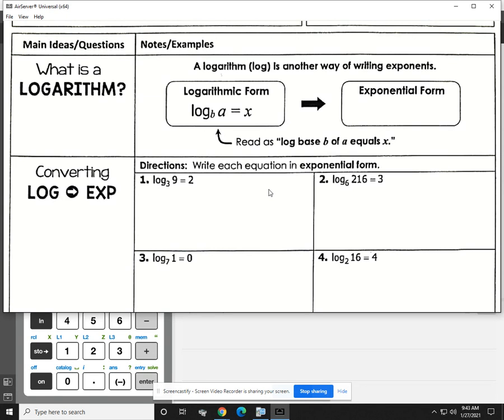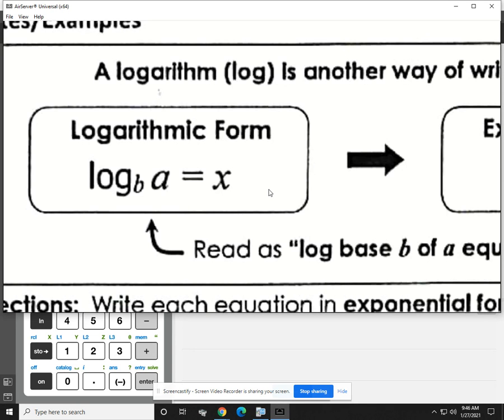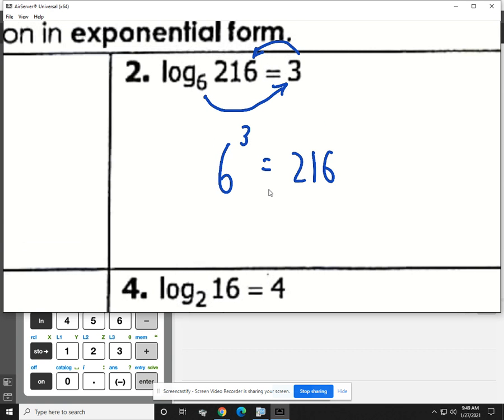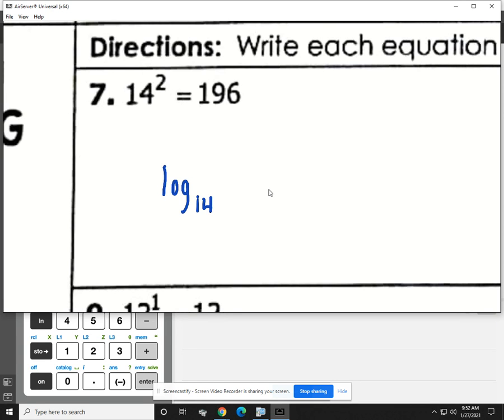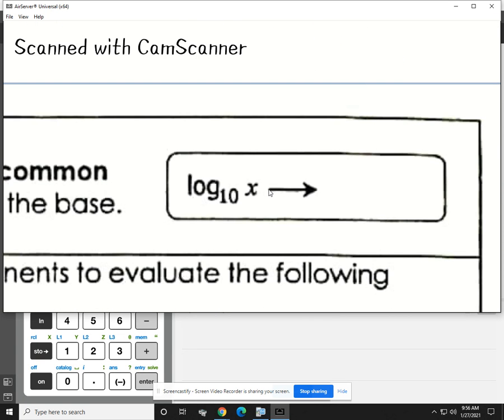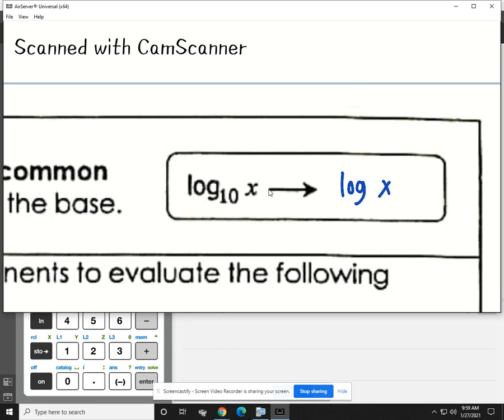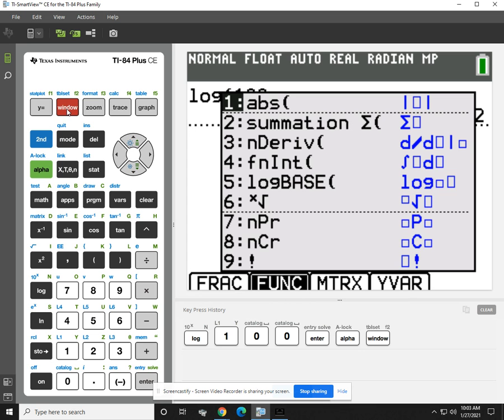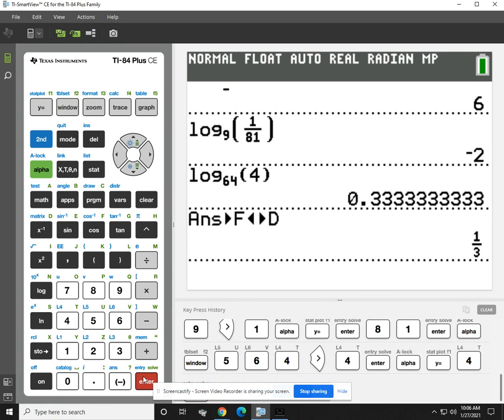Intro to Logarithms - Wednesday (1/27/21)